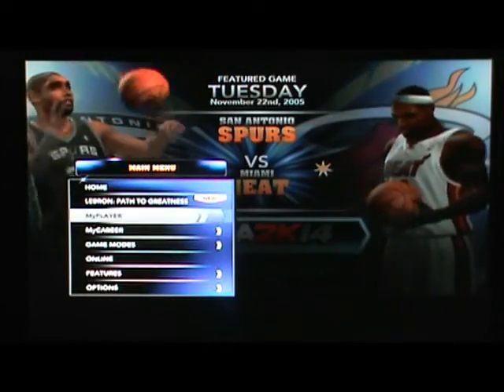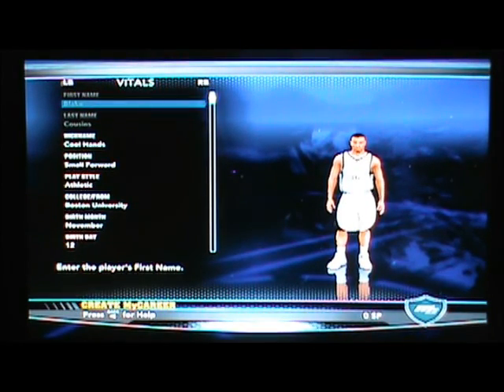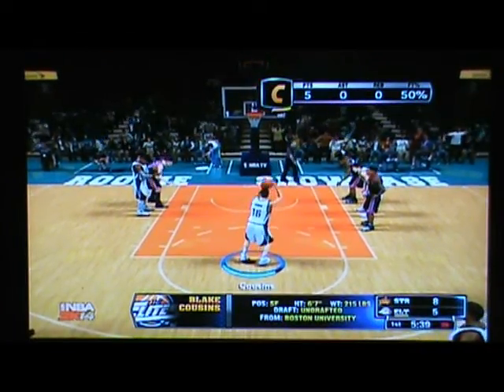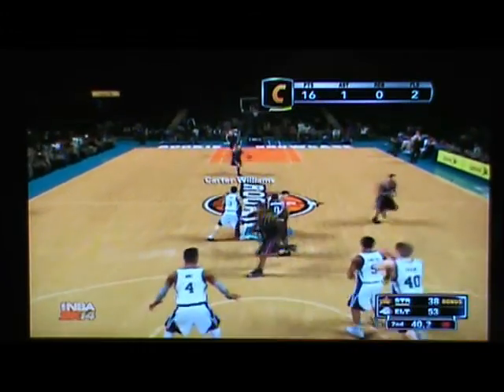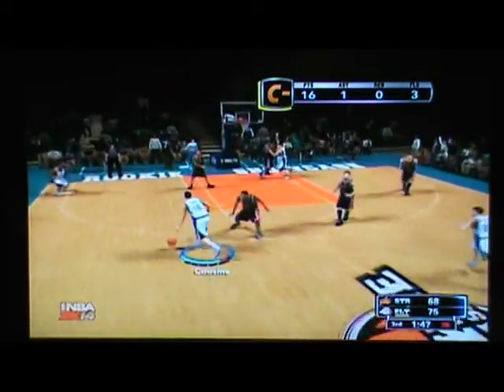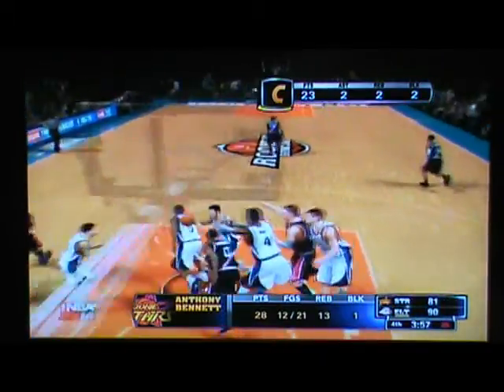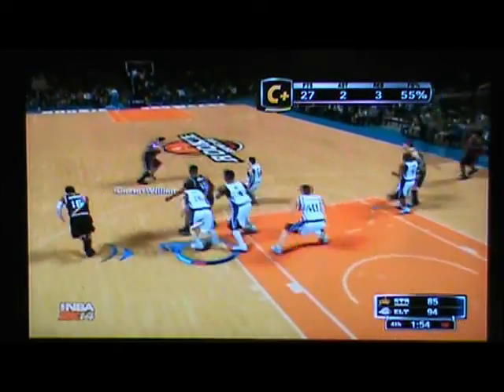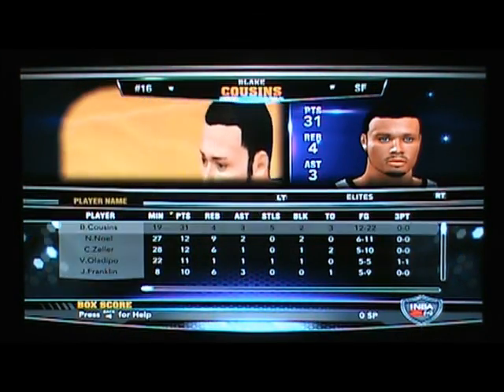Let's Play NBA 2K14 MyCareer Mode Pt 1 "Blake Cousins SHOWCASES His Skills"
This is Part 1 of my series that involves My Player Blake Cousins trying to make it to the NBA and Become A Legend!